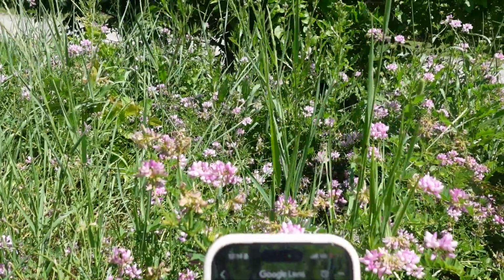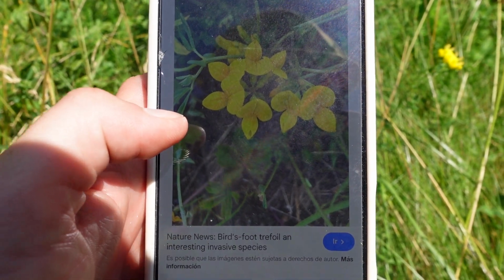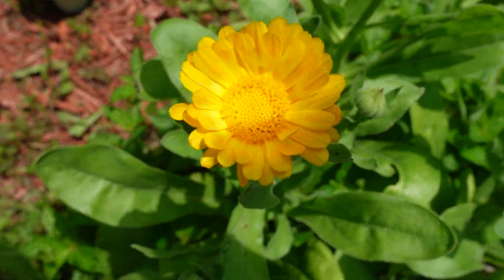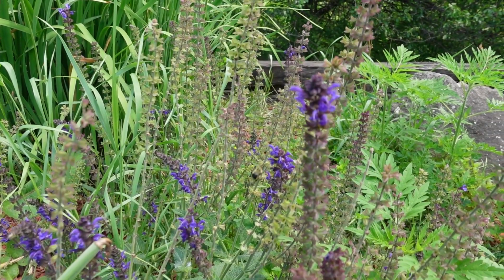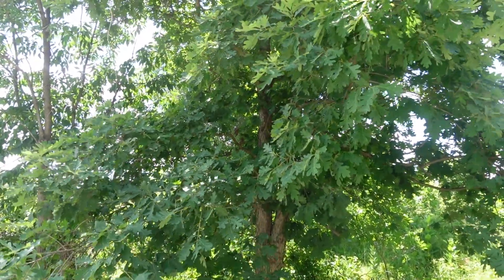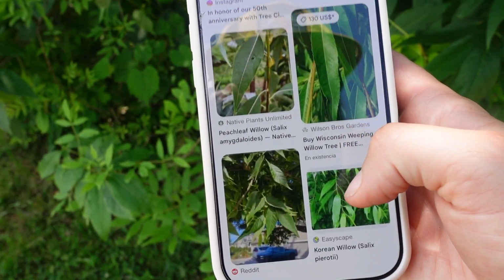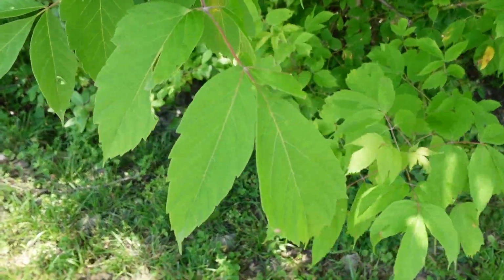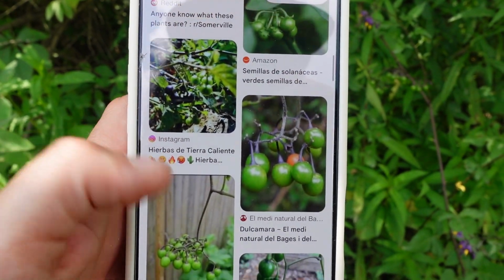🟡 Learn Real-Life English with Plants! (English Comprehensible Input)